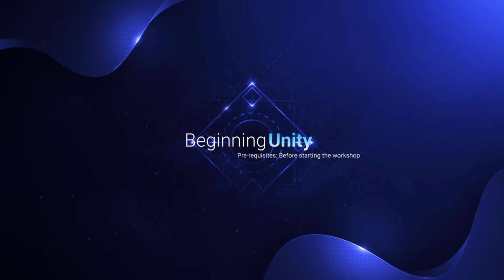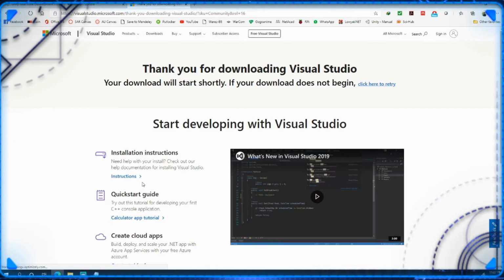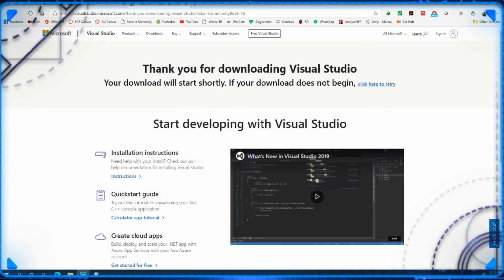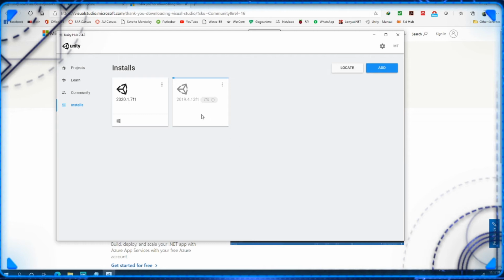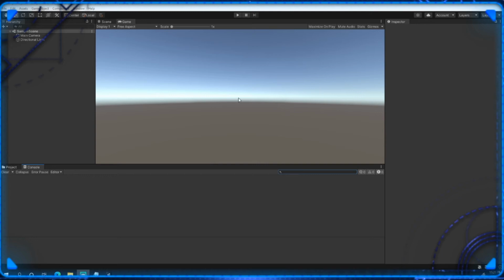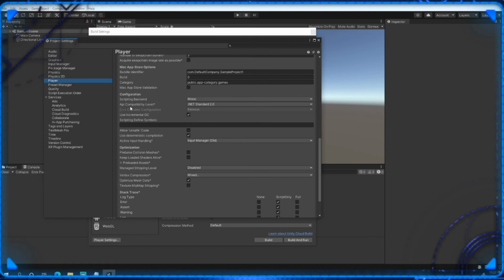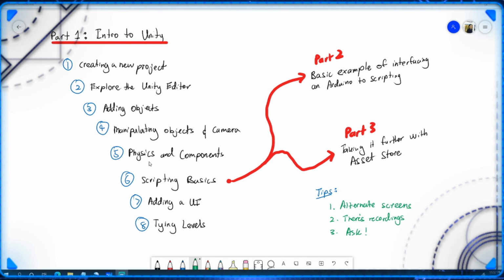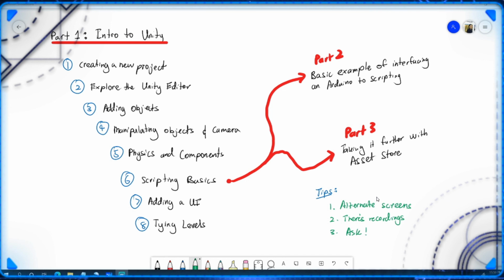Unity Workshop - Part 1: Intro Setup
Pre-requisite setup video for the first in a series of Unity-linked workshops intended a quick-start to developing interactive experiences for both engineering hardware interfacing, and exploring Object-Oriented Programming in action, presented by the Swinburne University Sarawak Computer Science Club, IEEE Sarawak Sub-Section, IEEE Swinburne Student Branch and the SUTS SoICT IoT, Networking & Cybersecurity Cluster.